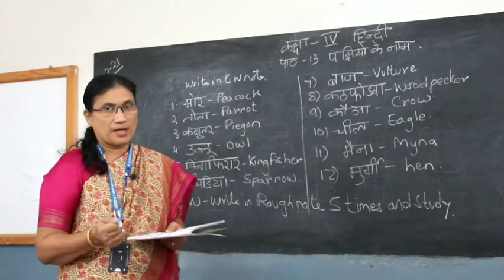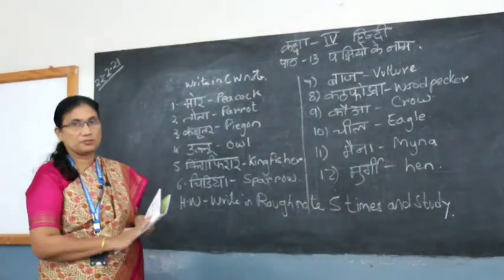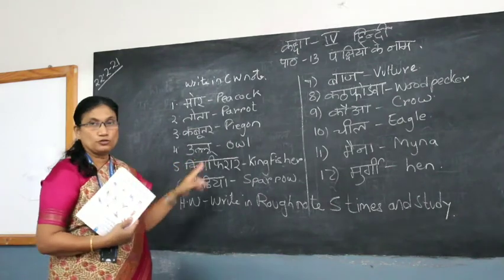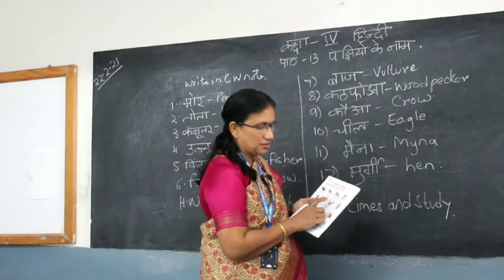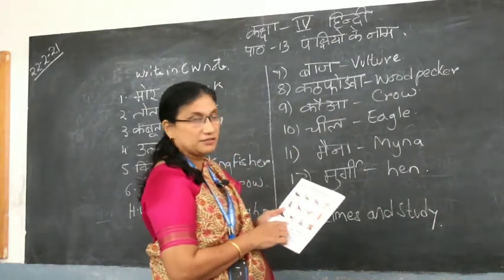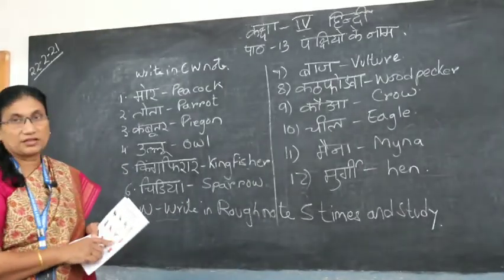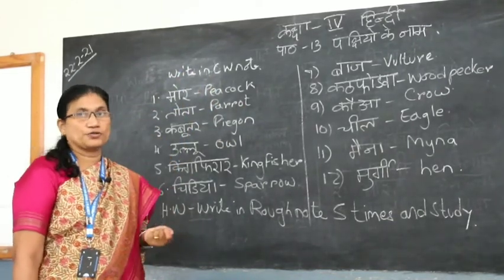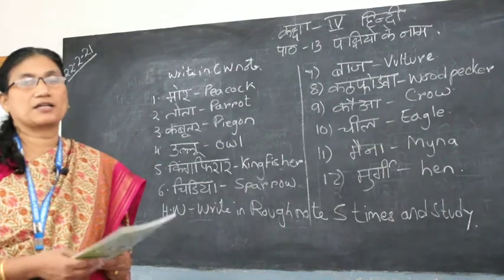4th standard | hindi class